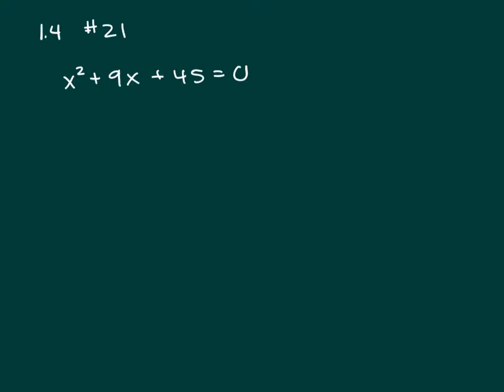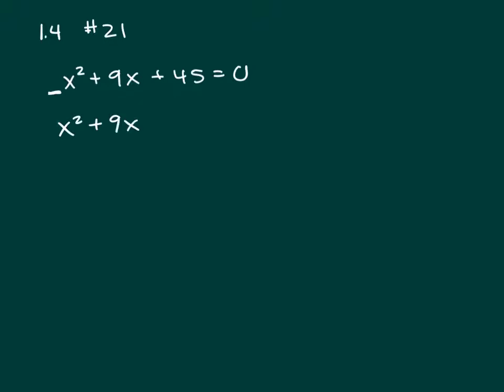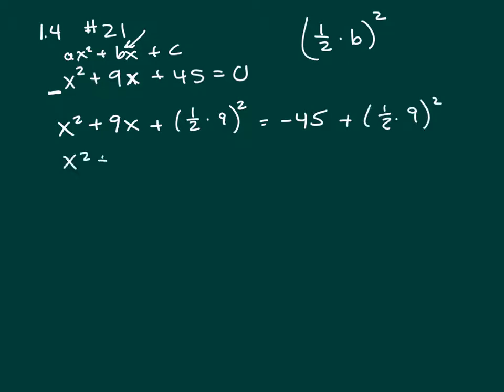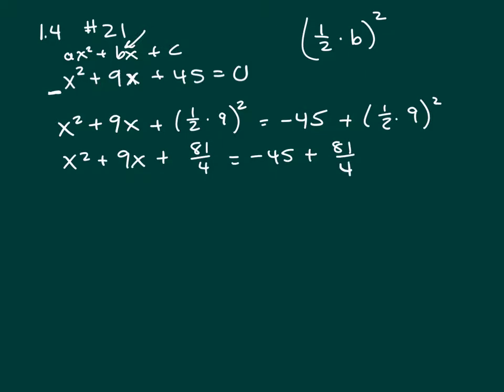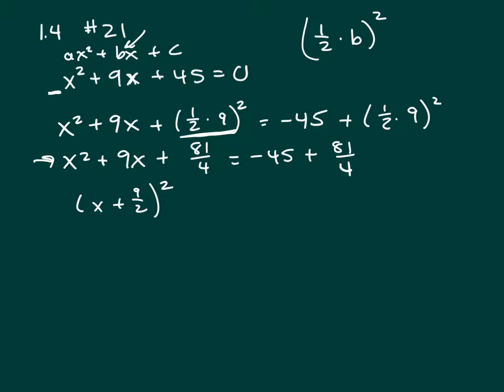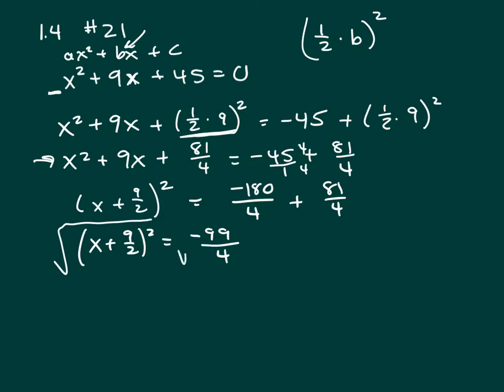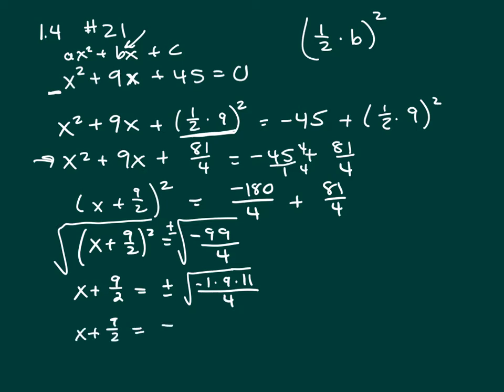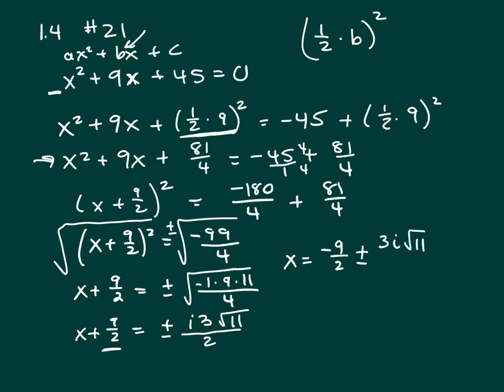1.4 #21 college algebra